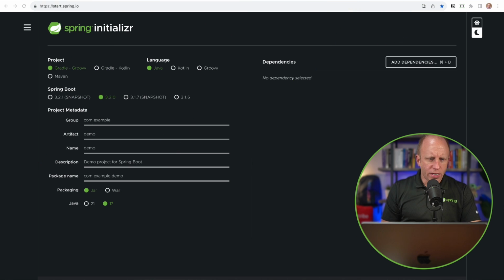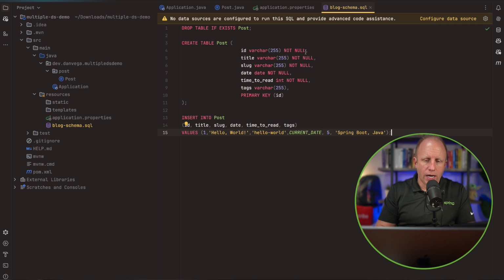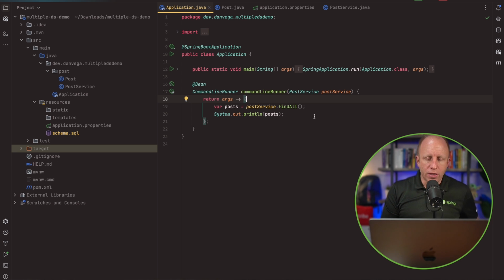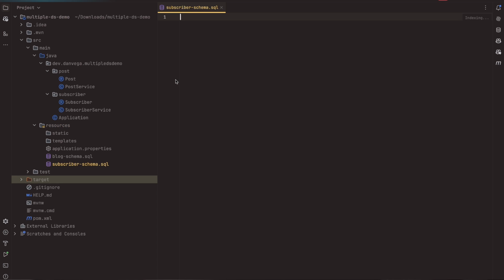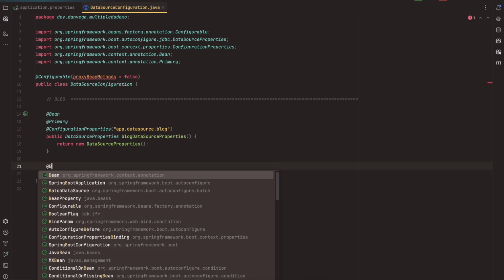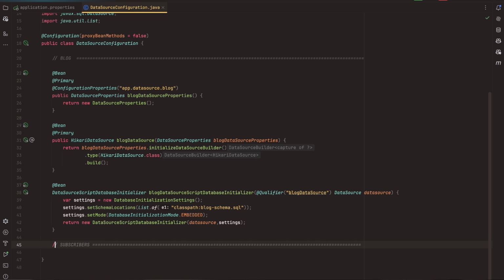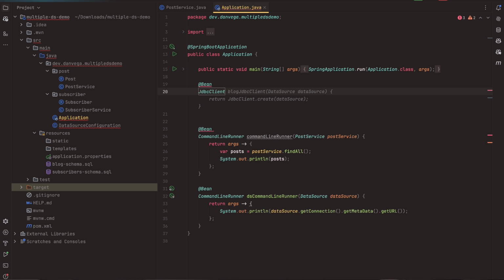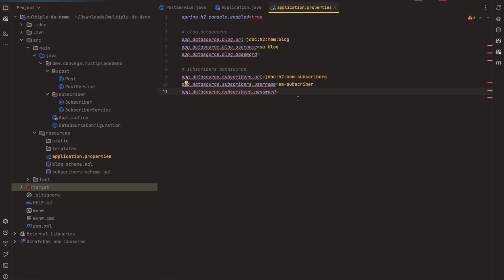Multiple JDBC Clients - How to configure multiple DataSources in Spring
In this tutorial we will look at how to define multiple datasources in Spring Boot. This is important because if you want to use the JDBC Client for multiple datasources you need to know how to define your own datasource and then use that to create a new JDBC Client.